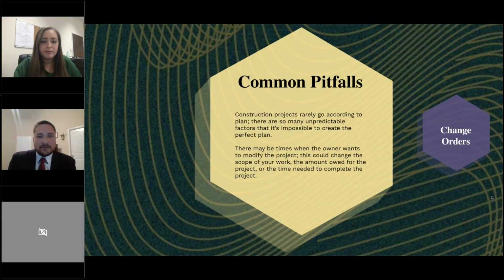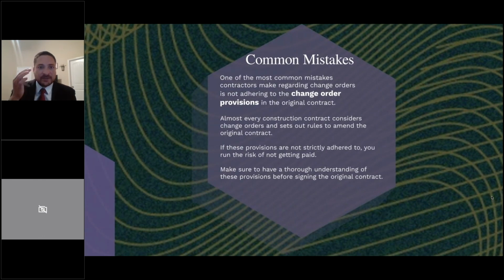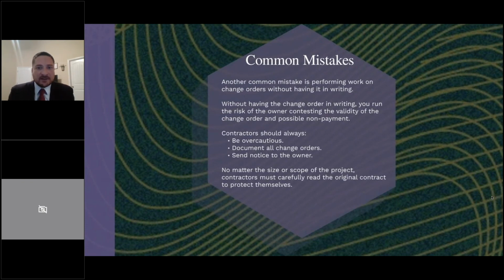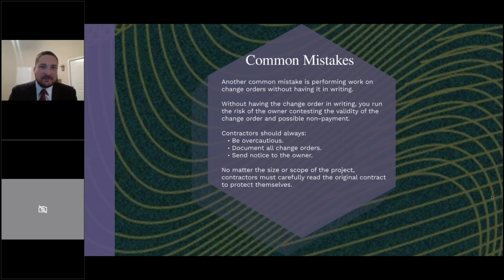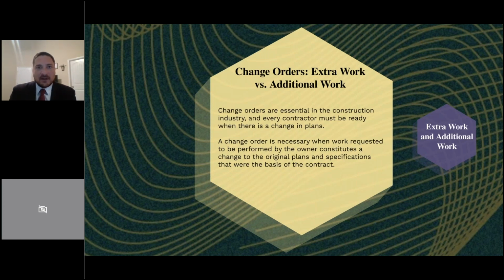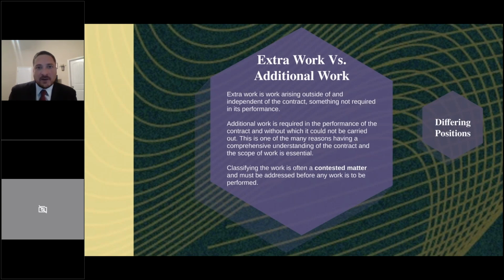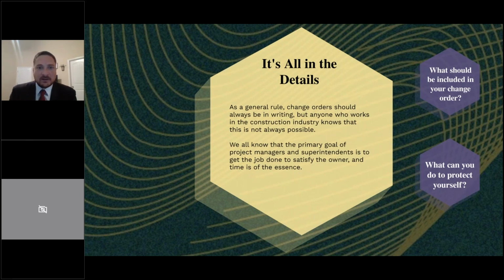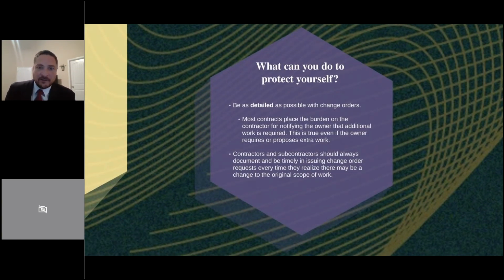Change Orders Webinar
Construction projects rarely go according to plan; there are so many unpredictable factors that it’s impossible to create the perfect plan. There may be times when the owner wants to modify the project. This could change the scope of your work, the amount owed for the project, or the time needed to complete the project. This is where the change order comes into play. It is essential to understand how to effectively document and sign change orders. Watch now to learn more about the process and how you can best protect yourself by understanding what is in your contracts!